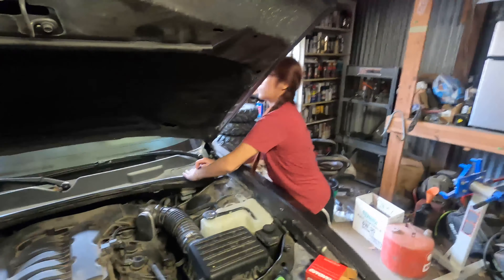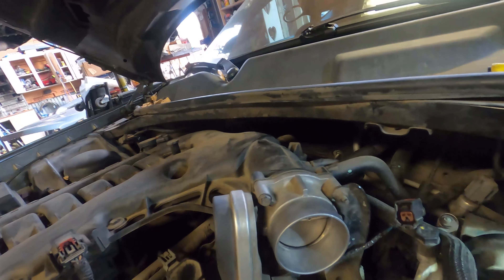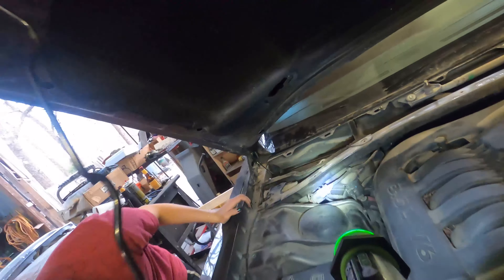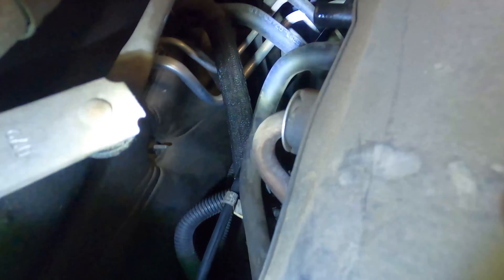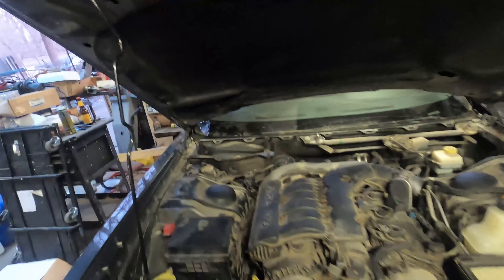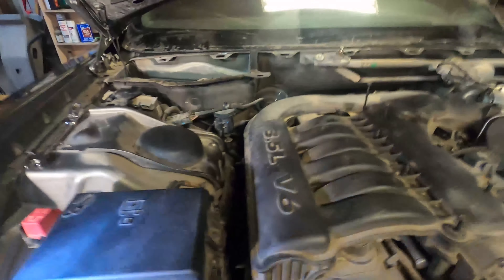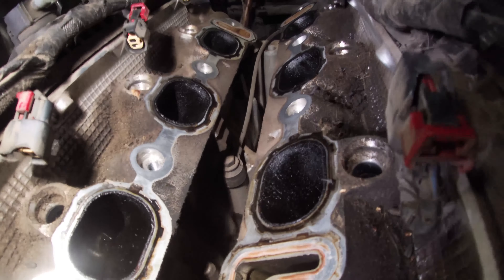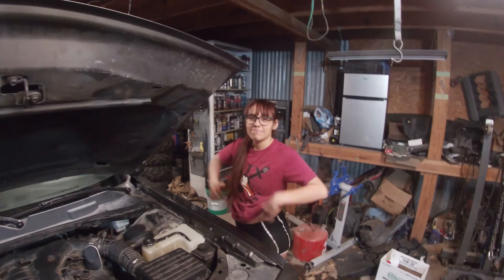Brittany Learns Things: How to Change a Knock Sensor on Dodge 3.5l P0325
Intake Gasket set
Injector Orings
EGR Gasket
Description: Brittany learns how to pull the Intake on her 2010 Dodge Challenger with 3.5l V6. Had code P0325 for knock sensor failure, tremendous job and its all fixed up now.

Content:
0:00 Problem and Where to Begin
0:41 Disconnecting Driver Side of Intake
1:37 Cowl Removal
2:28 Strut Support Removal
4:43 Locating and Removing EGR
6:30 Upper Intake Removal
8:29 Lower Intake Removal
10:30 Job Well Done